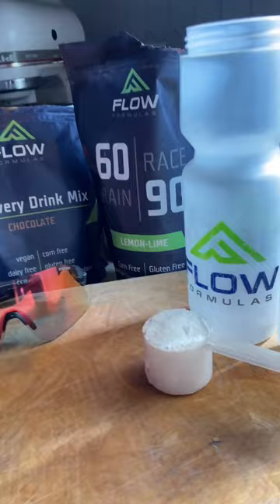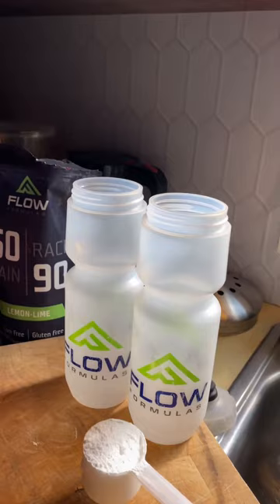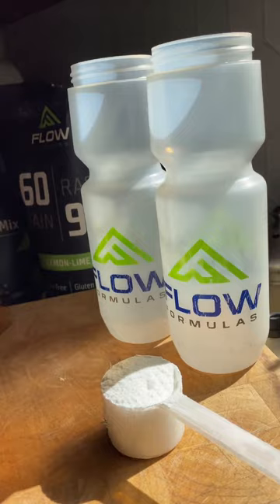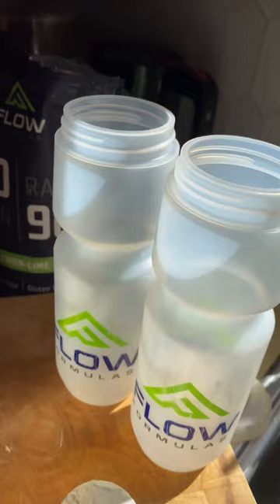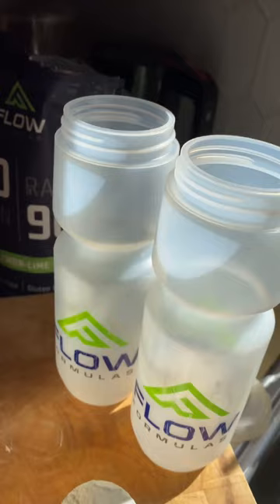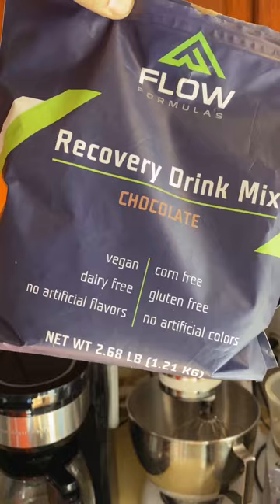What's In Jeremiah Bishop's Bottles? How JB Fuels for Training vs. Racing